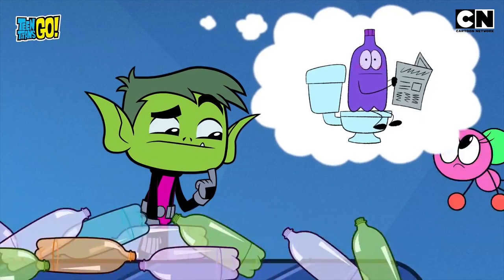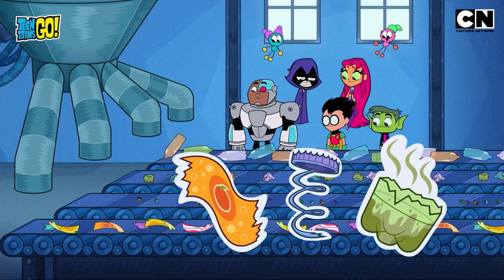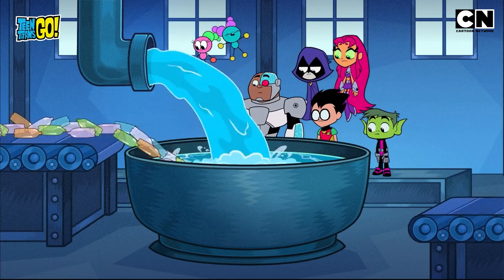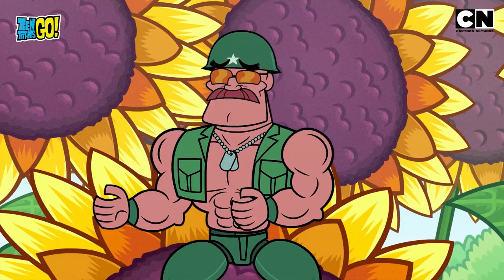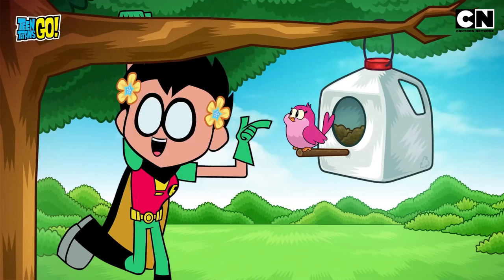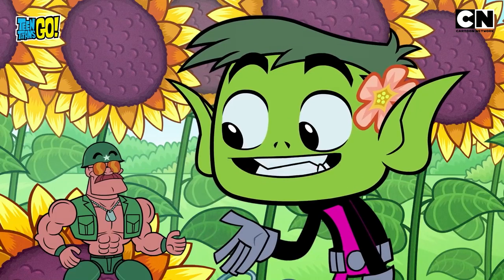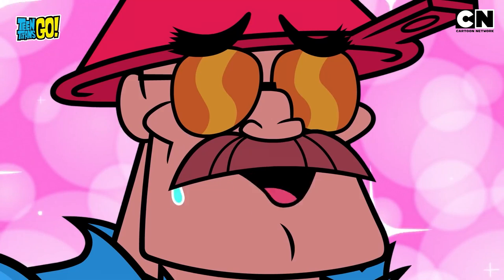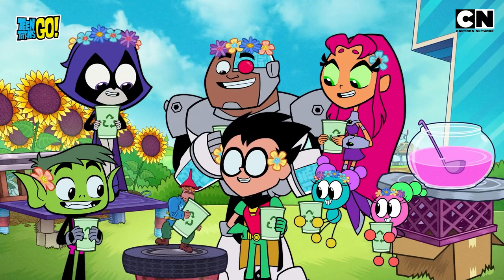Titans of Tomorrow - 1 | Teen Titans Go | Learn Recycling | Cartoon Network India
Join the Titans of Tomorrow on a journey of enlightenment as their new friends Polly (Polyethylene) & Tara (Terephthalate) show them the merits of recycling and reusing plastic waste in a sustainable way.

Learn more about how we can conserve the planet in the most simplest way by watching TeenTitansGo only on CartoonNetwork